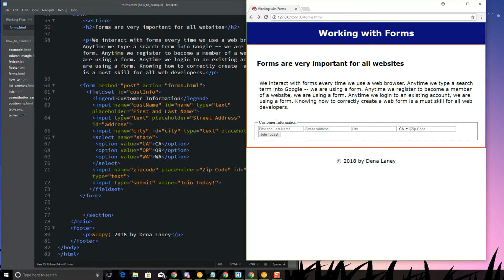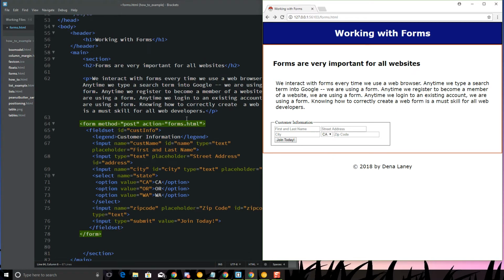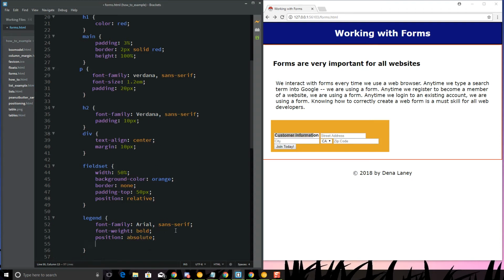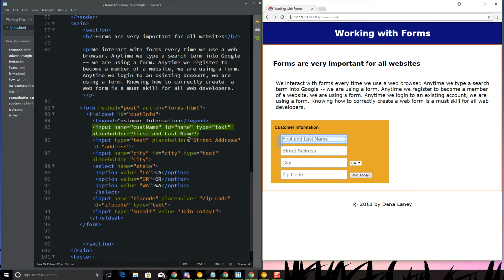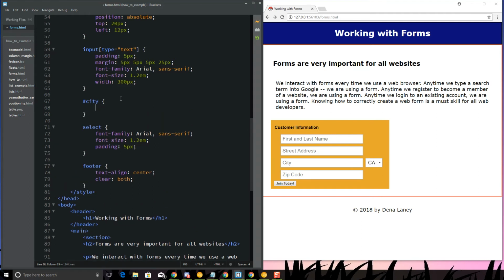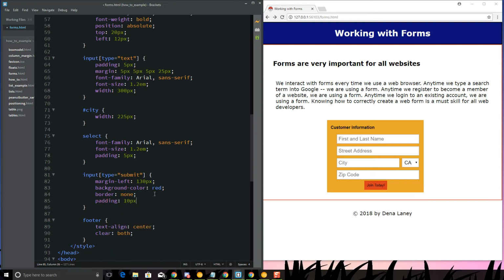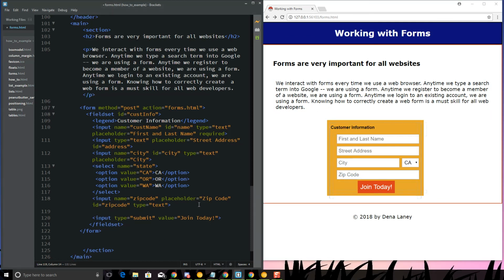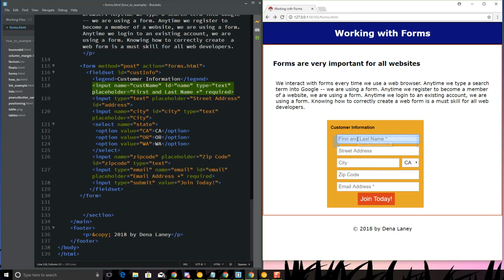How to use CSS to style web forms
This video provides a basic introduction to CSS formatting of web forms including how to target the input types, style the submit button, the select box, and resize the input fonts.